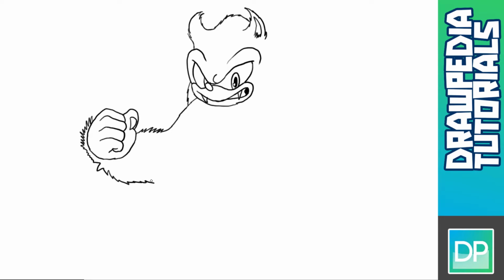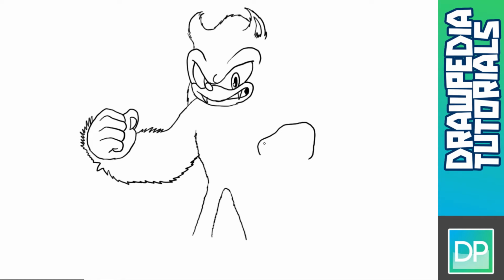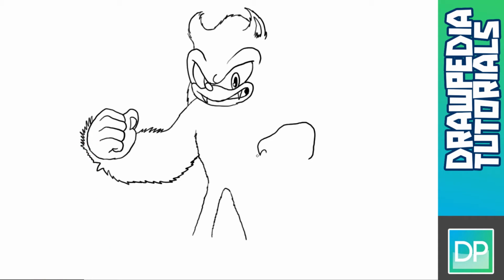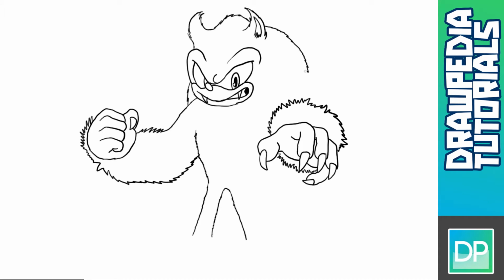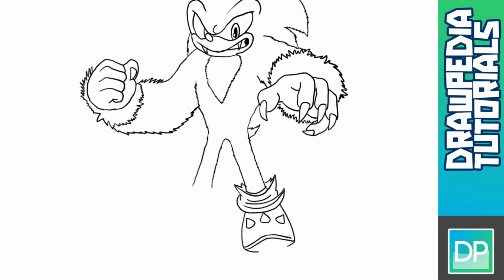[DRAWPEDIA] HOW TO DRAW SONIC THE WEREHOG - STEP BY STEP DRAWING TUTORIAL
Follow step by step easy tutorials to draw Sonic the Werehog.